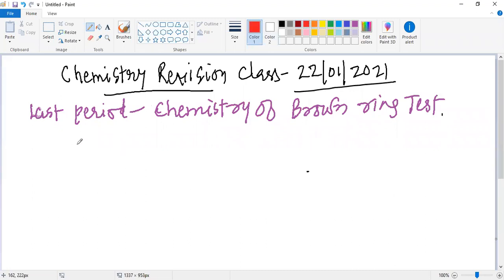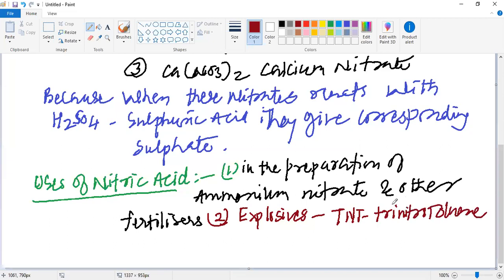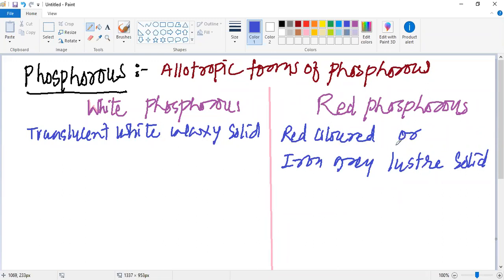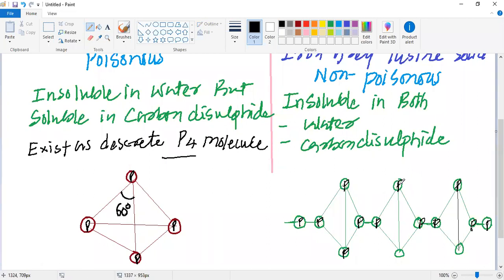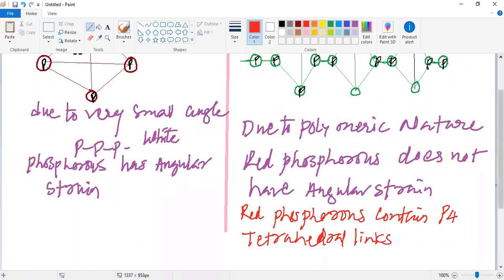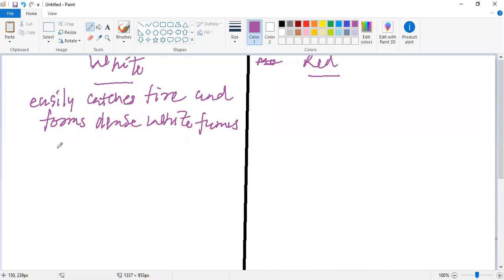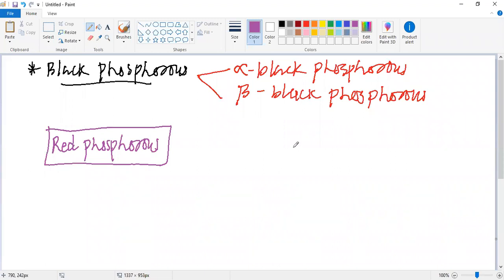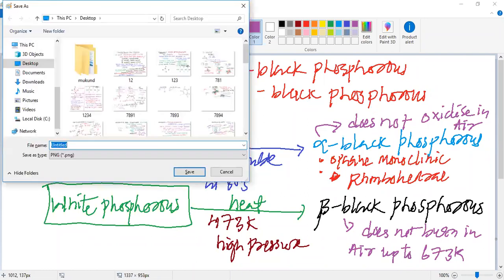Nitric Acid Uses Phosphorous Allotropic forms White & Red Phosphorous Black Alpha & beta black P